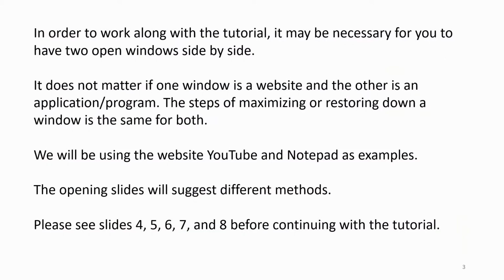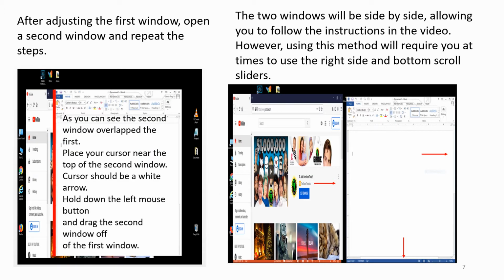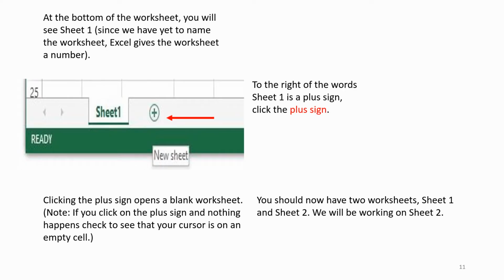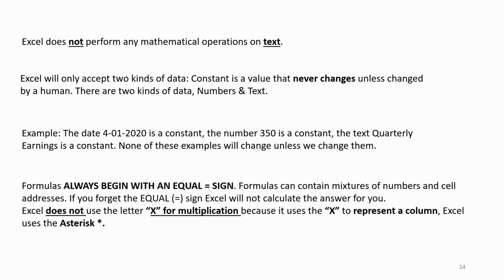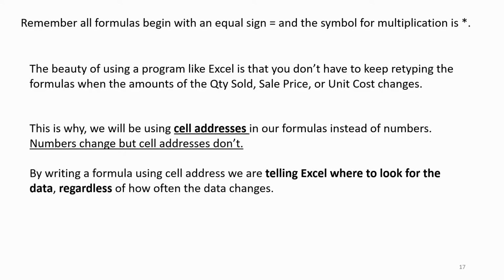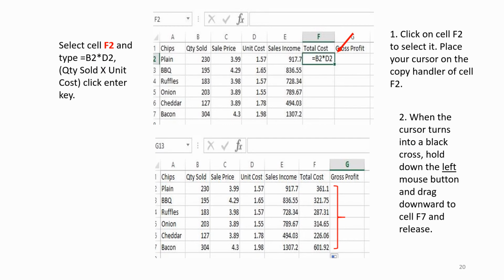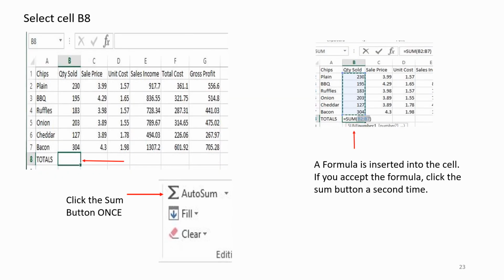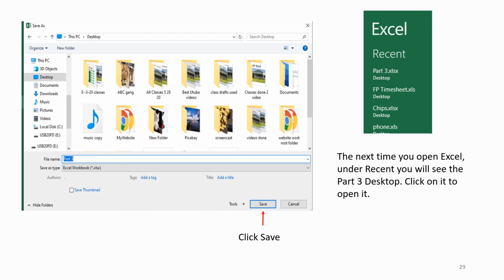Microsoft Excel Worksheet Part 3 of 7 Parts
Video Index: Worksheet, Symbols used for Mathematical Formulas, Formulas, and Auto sum